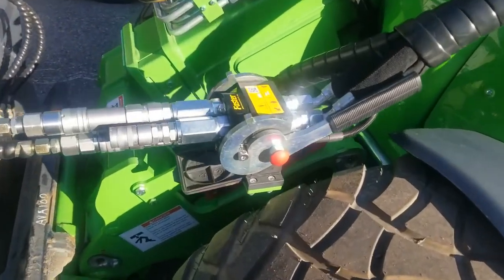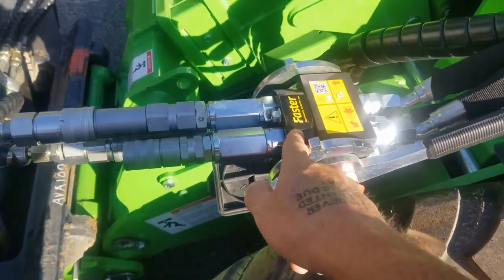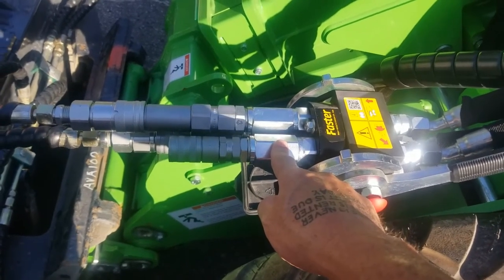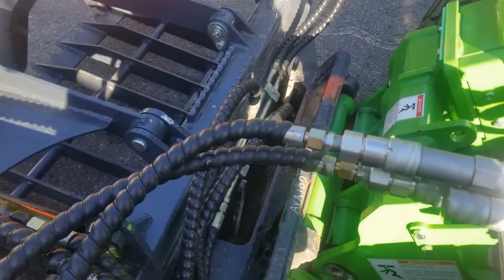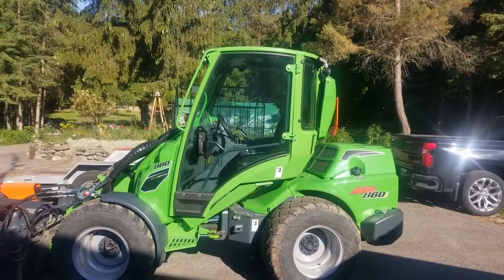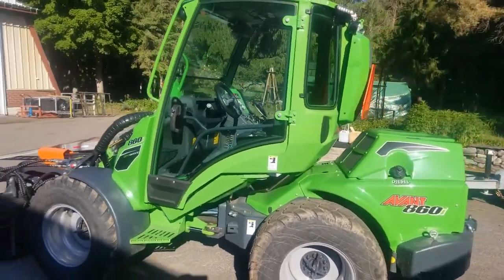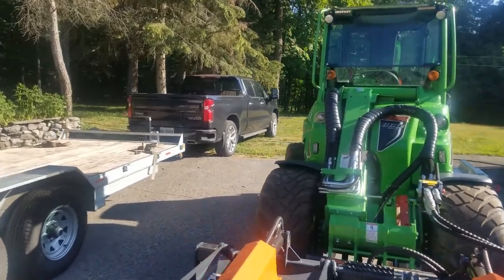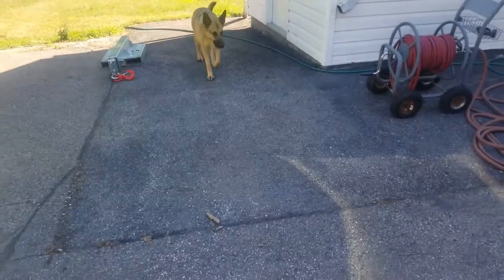Avant 860i moving logs with grapple bucket.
A quick review of the Avant 860i after I had owned it for just a hot minute. Moving logs with a Ritchie Bros auction grapple bucket.